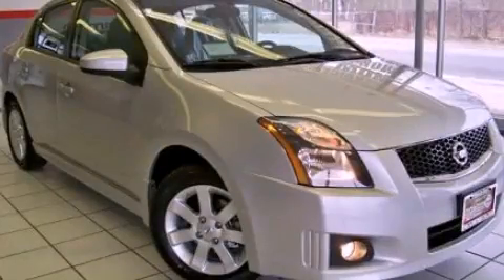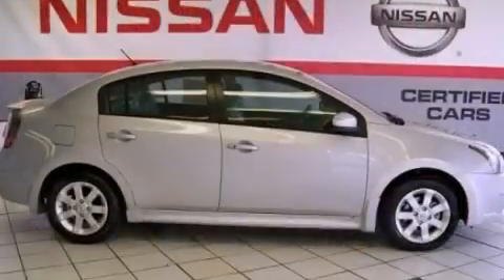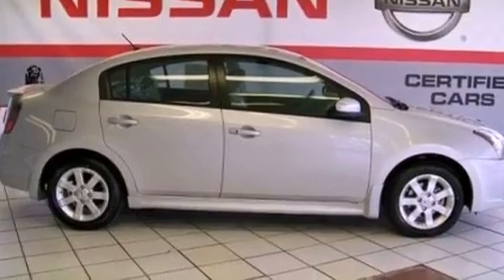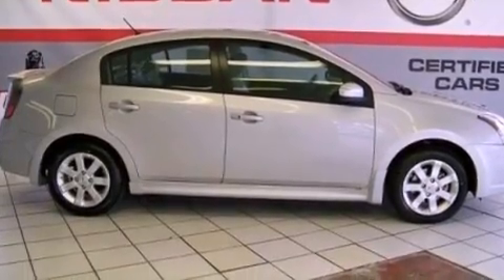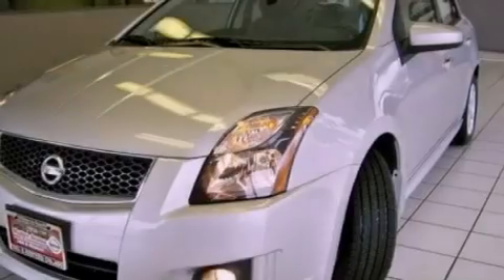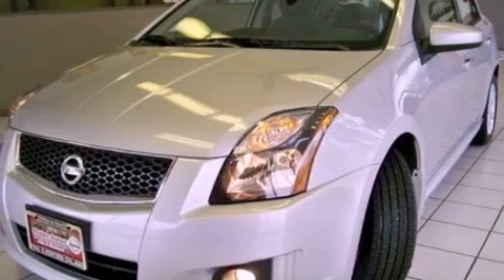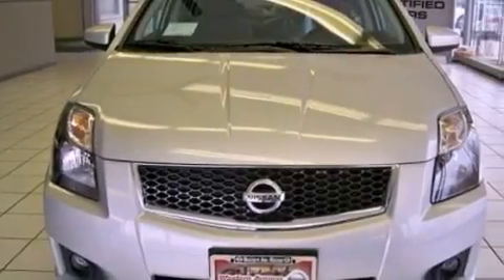2012 Nissan Sentra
Year : 2012

 Make : Nissan

 Model : Sentra

 Engine : 2.0L I4

 Trans . : Variable

 Exterior : Silver

 Miles : 10

 2012 Nissan Sentra